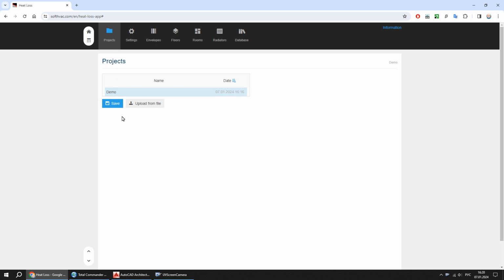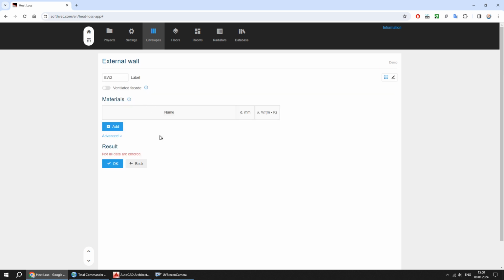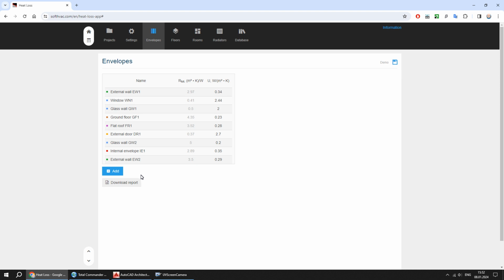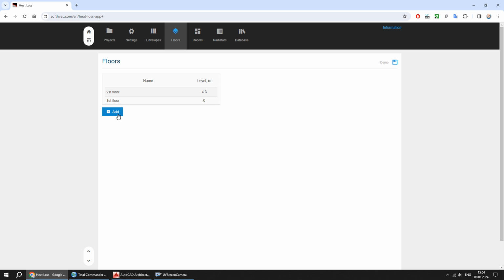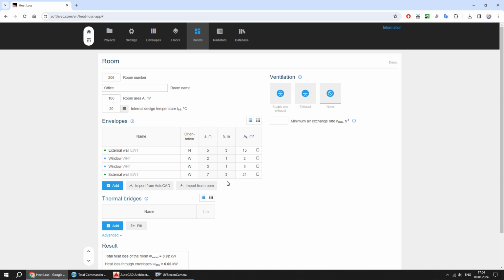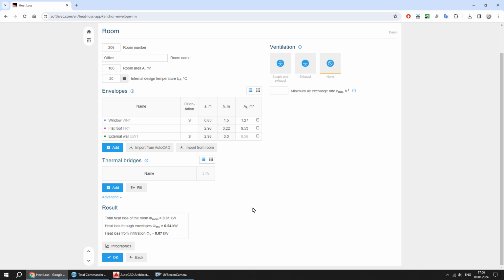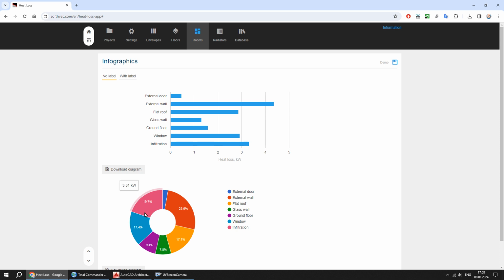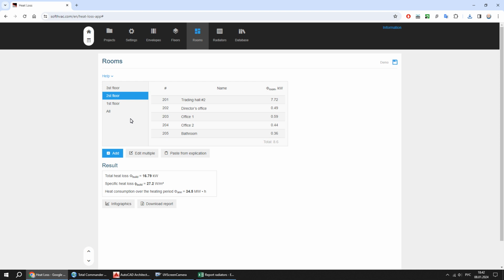Heat Loss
Overview of online program heat loss calculation of the heat load, thermal envelope, radiators.